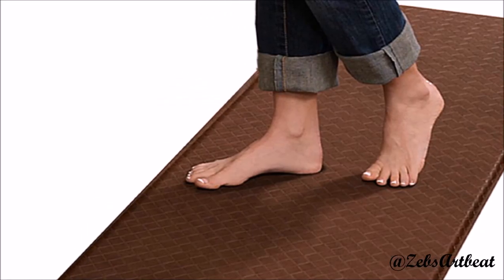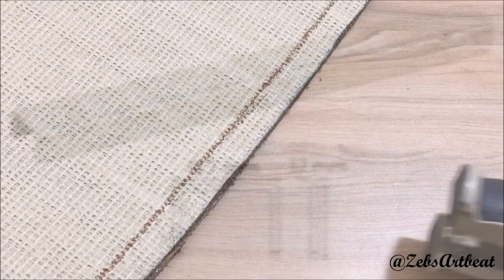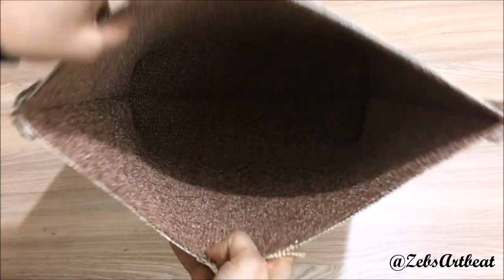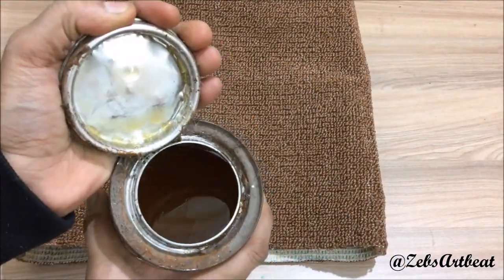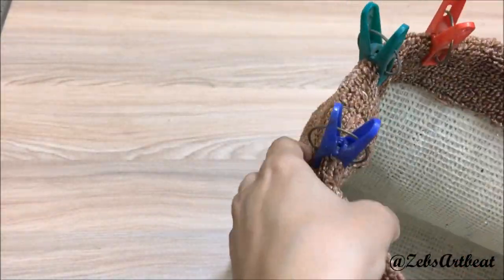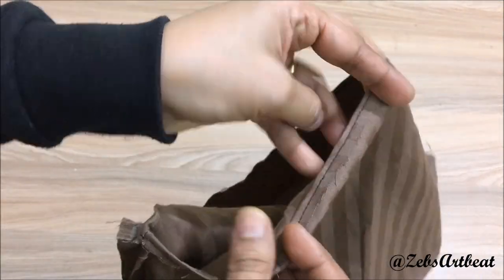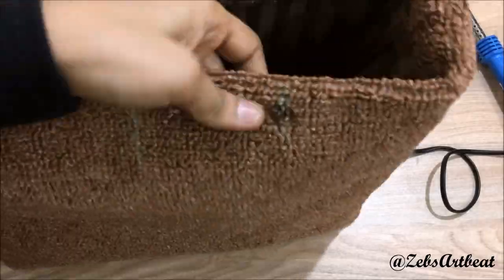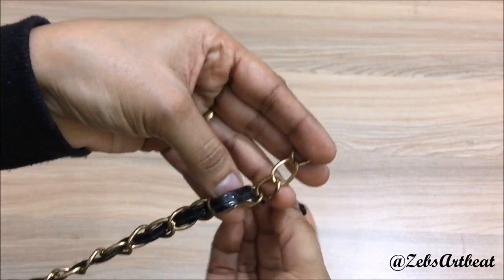RUG BAG (Carpet into a Bag - DIY)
Hey Art Lovers ! Here I am back with a new creative idea of reusing a piece of rug into a very useful stuff. Just follow the steps and you will be done with the job, that too, without using a sewing machine or needle thread.
You can use it as a shopping bag or may carry it as a purse. both looks cool and amazing.

Category  : Education